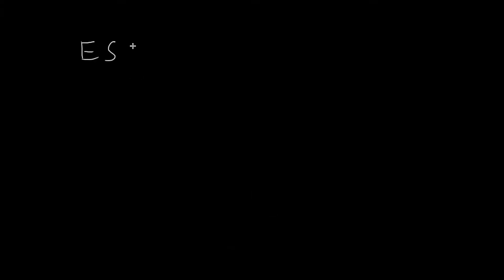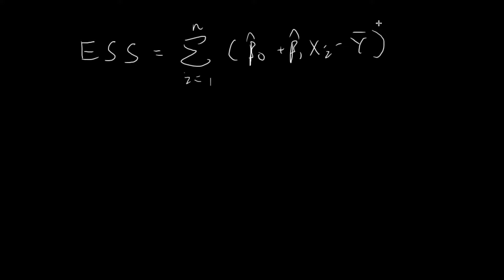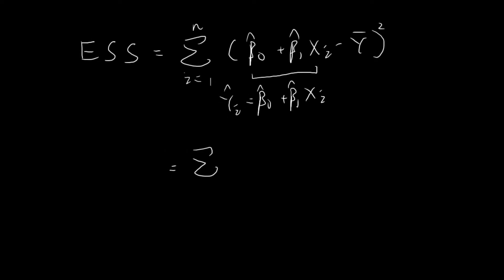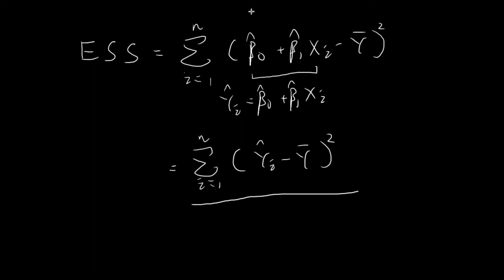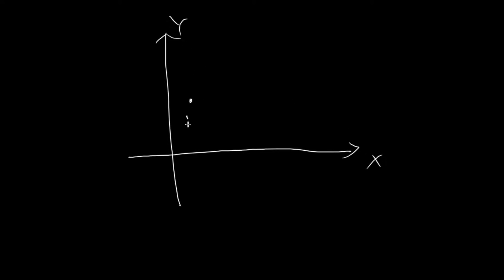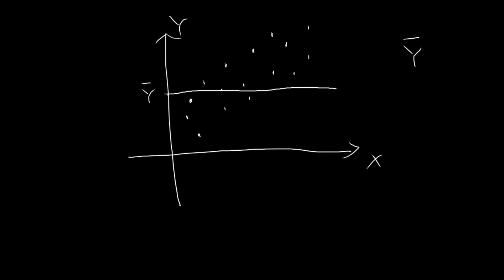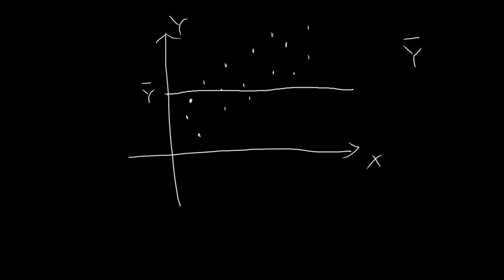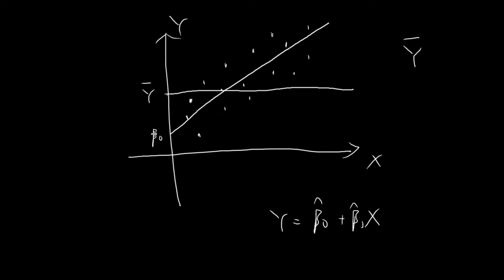Explained Sum of Squares (ESS) | Simple Linear Regression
Also (confusingly) known as the RSS (Regression Sum of Squares).